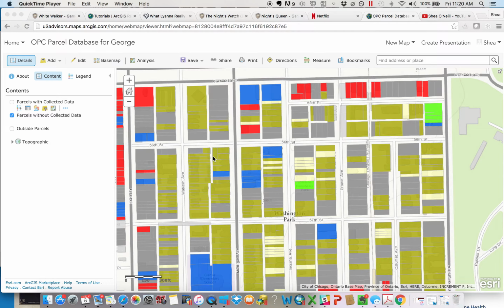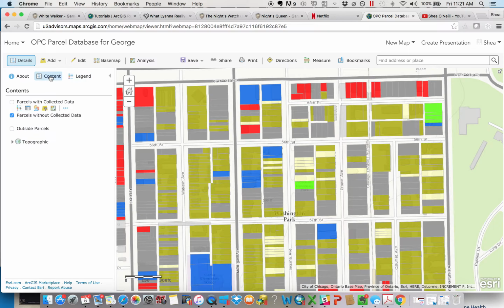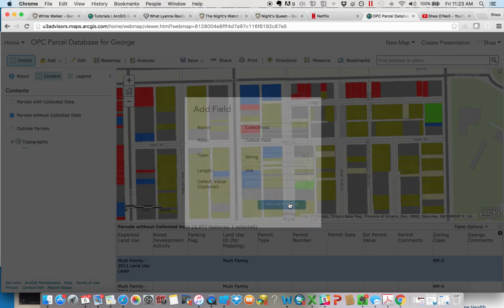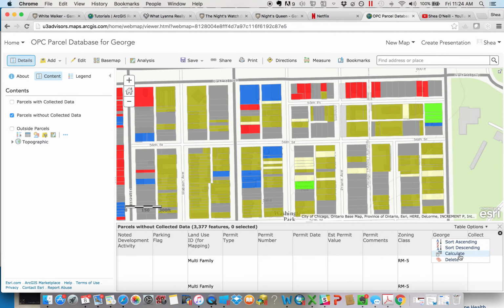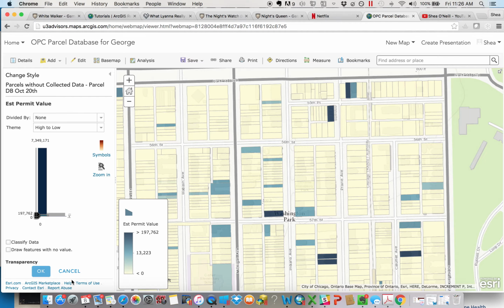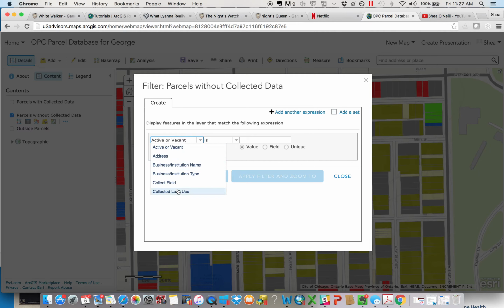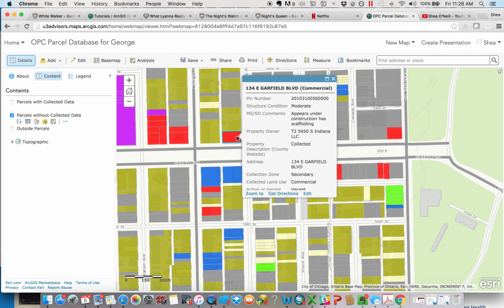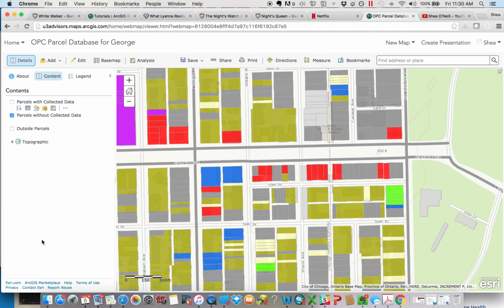ArcGIS Online - Basic Functionality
This video explores how you make basic edits, additions, and deletions to your ArcGIS Feature Layers in ArcGIS Online. Essentially these are the tricks to "Control Your Base Map," which then powers functionality of Collector, StoryMap, or WebApps